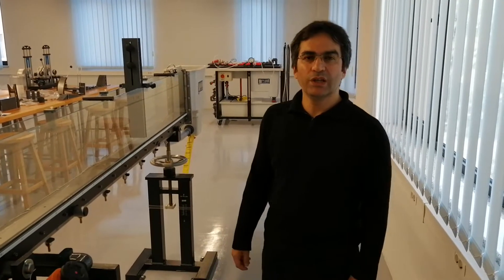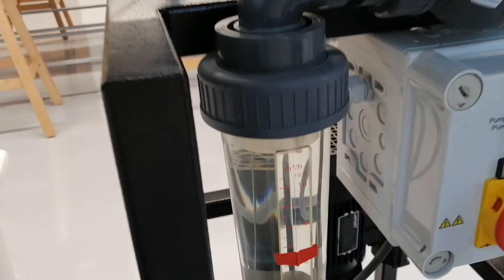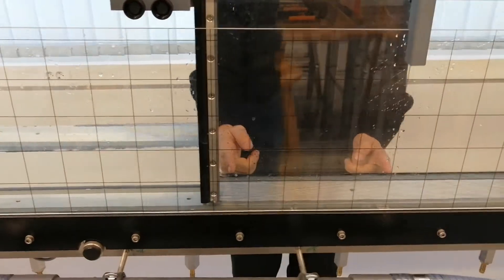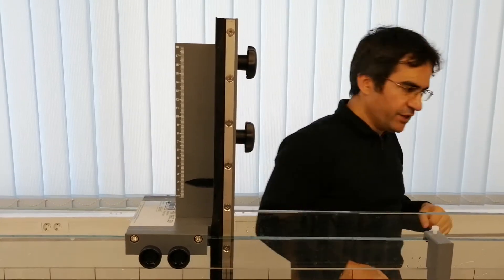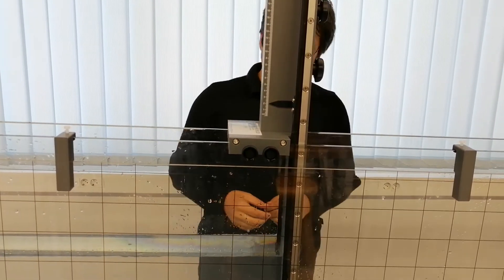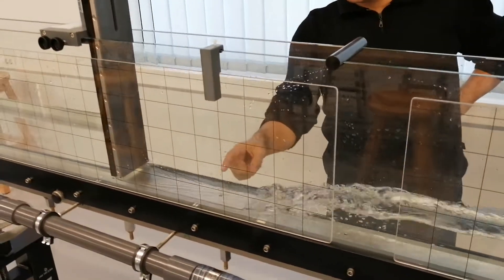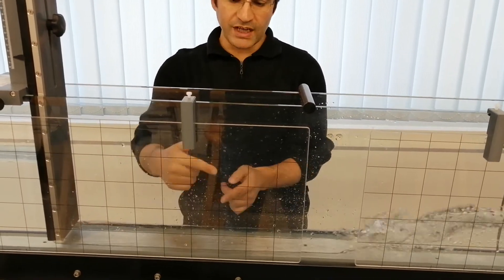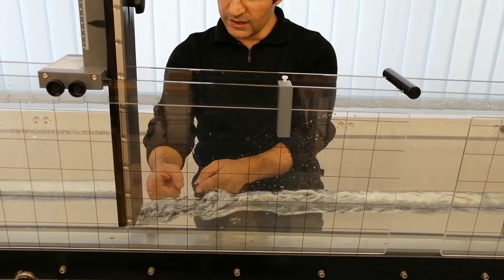Open Channel Flow Experiment | Sluice Gate & Hydraulic Jump Analysis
This video demonstrates an experiment on open channel flow with a sluice gate, focusing on the formation and characteristics of a hydraulic jump. We analyze how flow conditions change with gate operations and how hydraulic jumps impact energy dissipation in open channel systems. This experiment provides valuable insights into hydraulic engineering, flow control, and fluid mechanics. I hope you find this tutorial useful! This video was prepared in Ilia State University. I would like to thanks Irakli Salukvadze who helped me in recording this video.